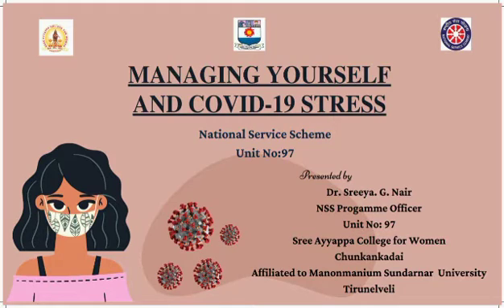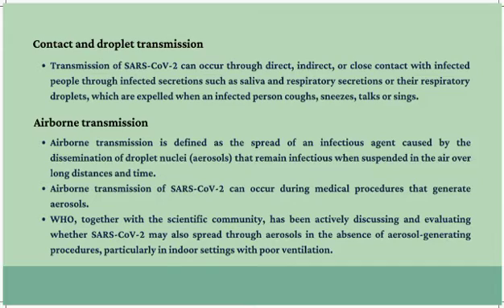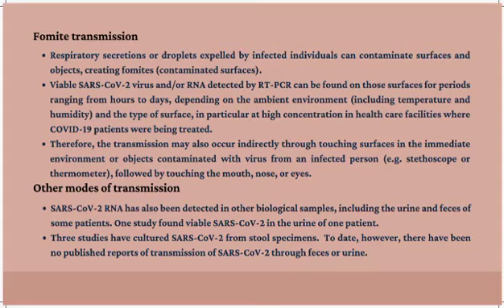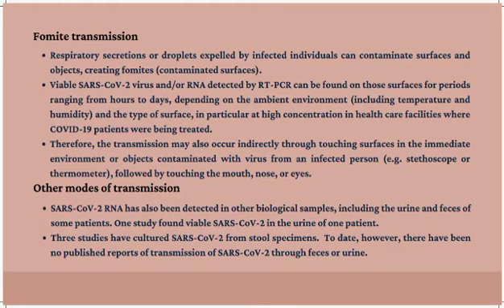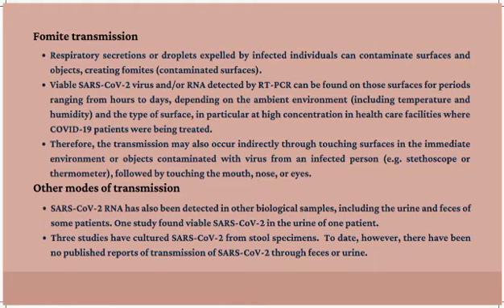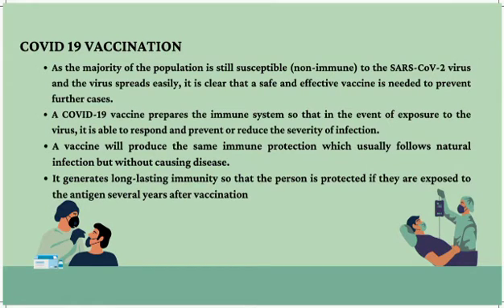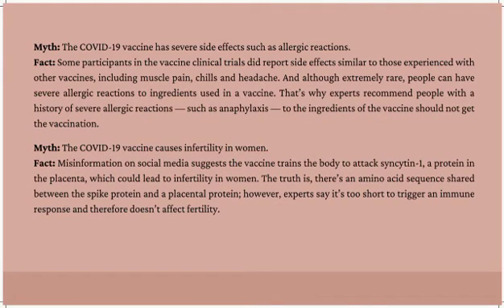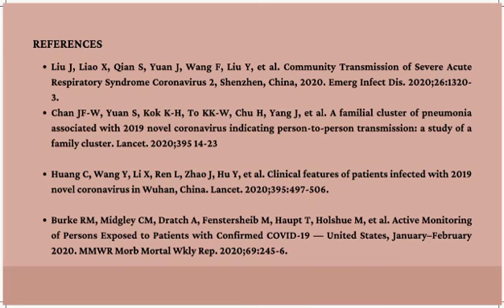Sree Ayyappa College for Women 97 Dr Sreeya and G Nair